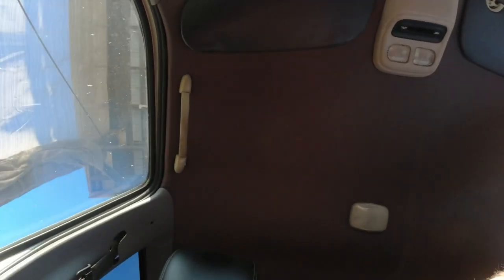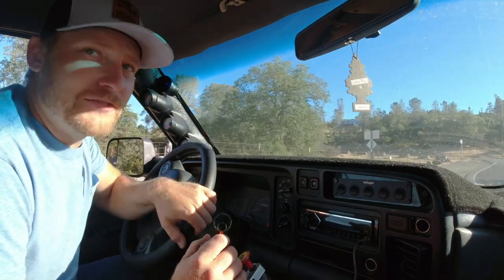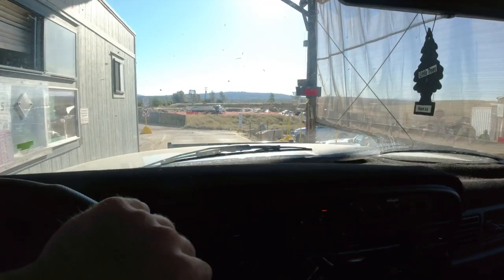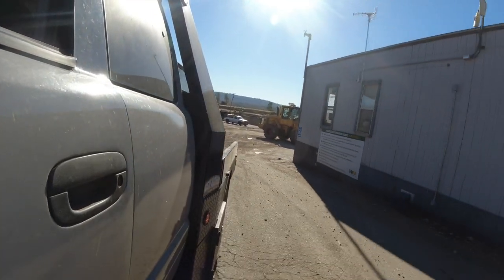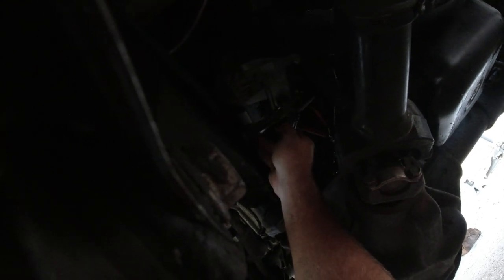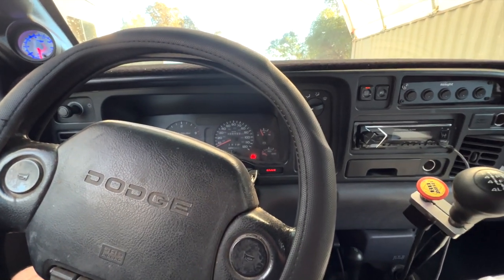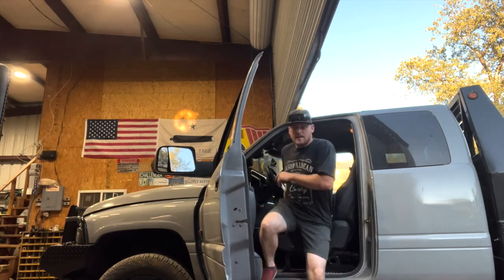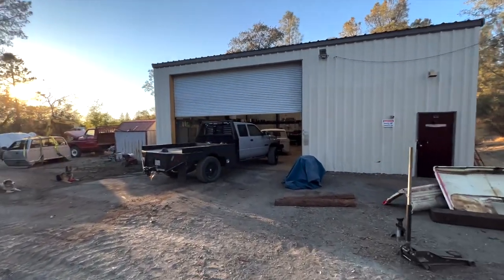12 valve Cummins almost leaves me hanging TWICE! Why no 2nd gen content??